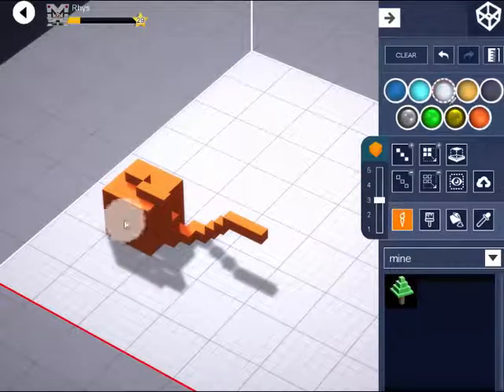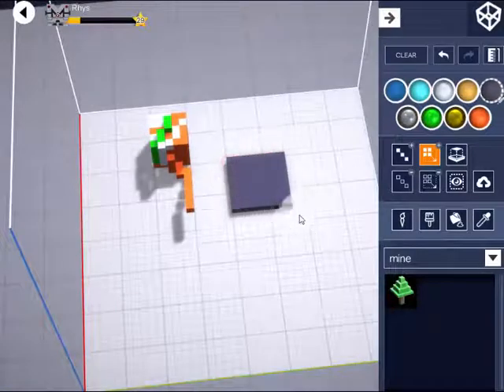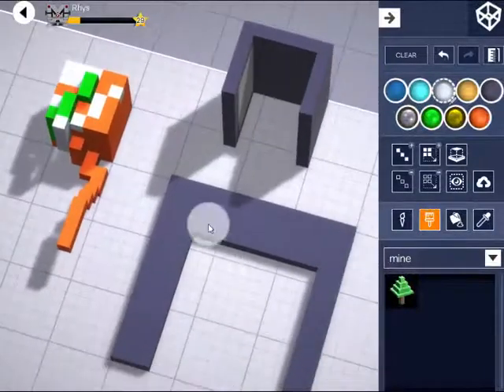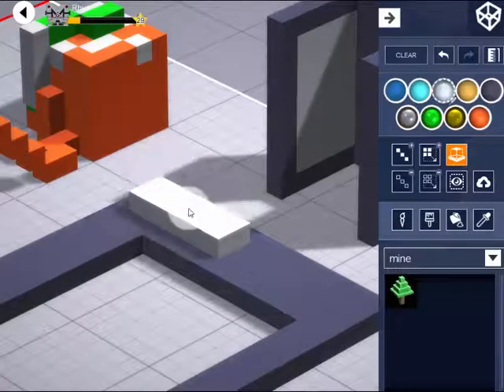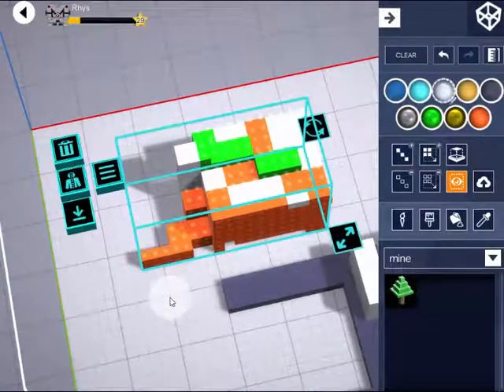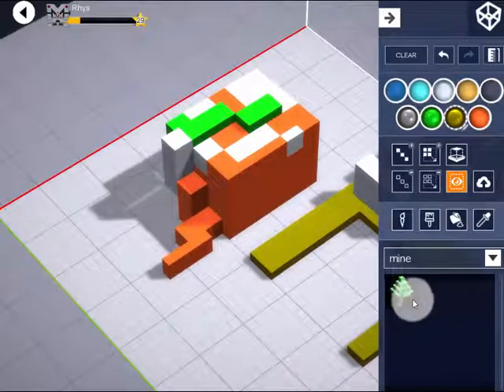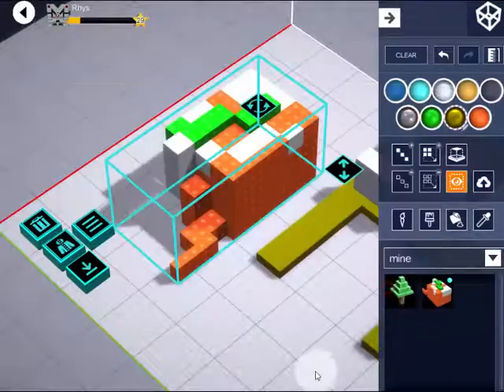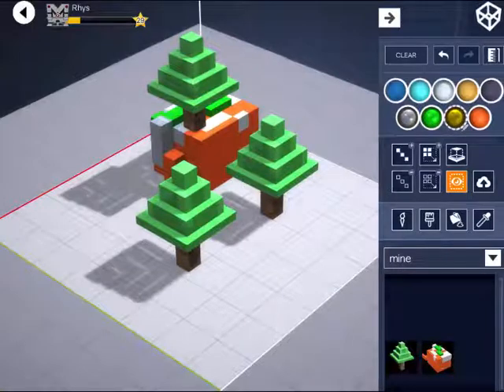Makers Empire 3D Blocker Update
The blocker module gets a big update, try it now -